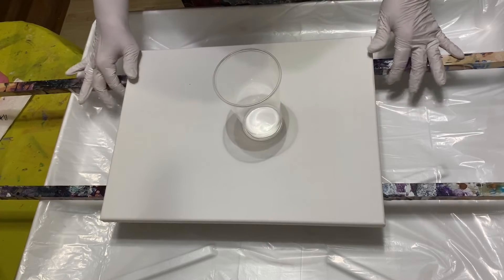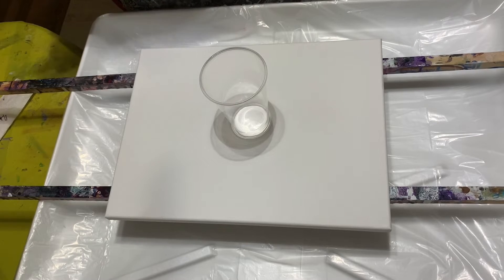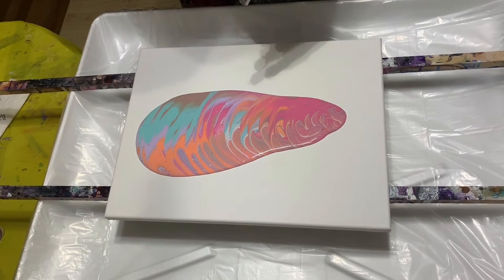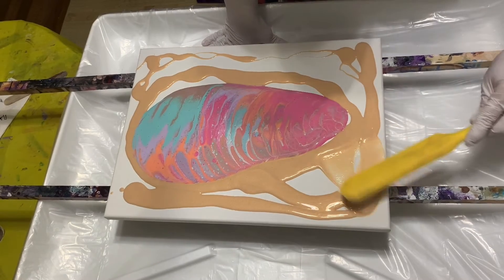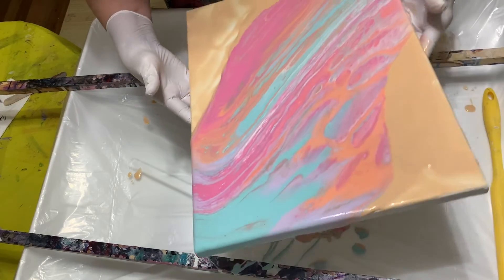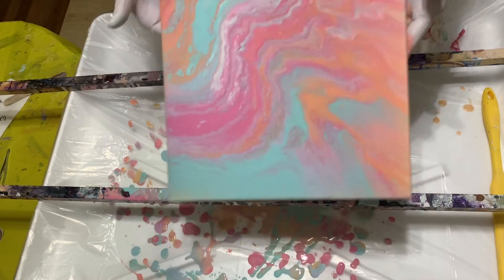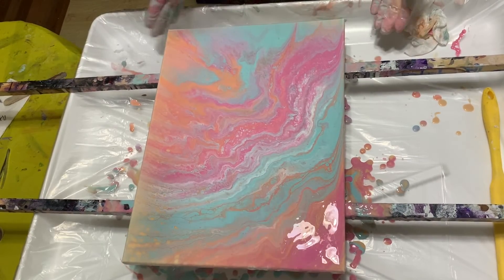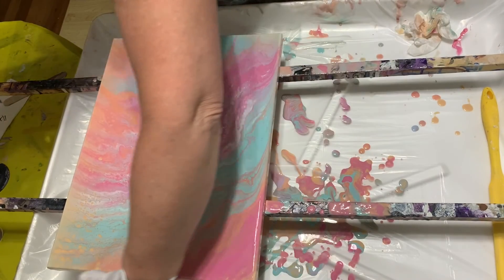Traveling Ring Pour___🚗Where Will It Go????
In this wonderful video i worked on a 12 x 16 canvas and used all acrylic paints that will be listed below. I feel my color choices were spot on they played very well together. I mix my paints with 1 part paint and 2 parts floetrol and water if needed. I always use Golden GAC 800 to prevent cracking and no silicone was used.

Colors
Artist loft
unbleached titanium
Masters touch
ocean green
purple red
Deco art
coral
Folk art
light lavender

I have been disabled for over 15 years and needed something to fill my days. I was overjoyed to discover to pour painting with acrylic paint. The colors are vibrant and I absolutely love all the different combinations you can get. I definitely will be enjoying this unique style of painting for a long time.